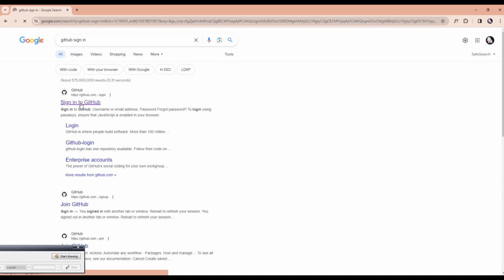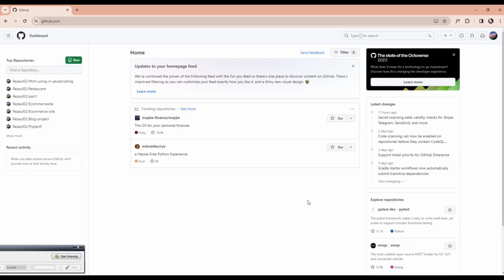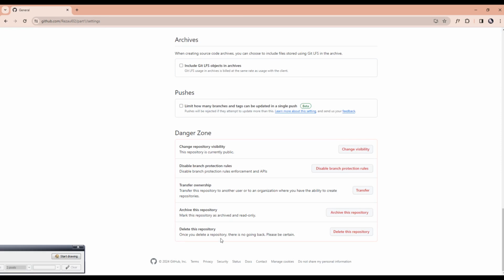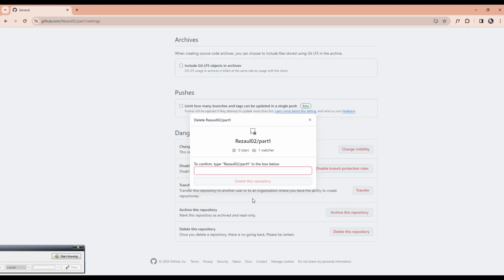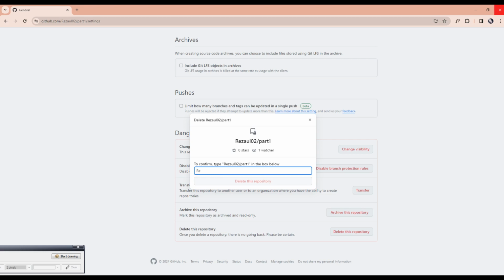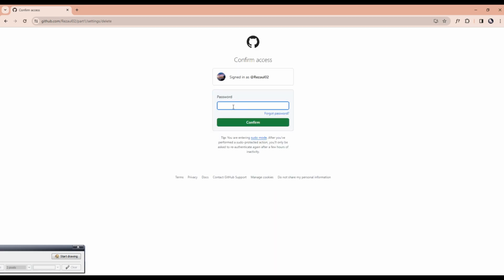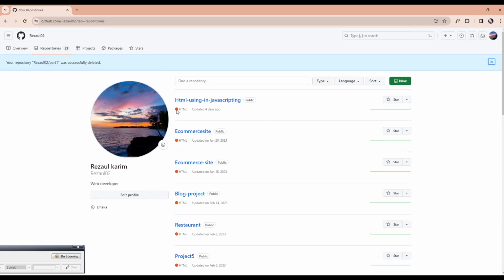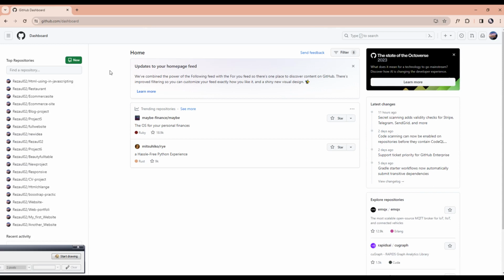How to delete Repositories in GitHub in 2024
To delete a repository on GitHub, follow these steps:

1. Navigate to the Repository:
   - Go to the main page of the repository you want to delete on GitHub.

2. Settings:
   - Click on the "Settings" tab, which is located on the right side of the repository's navigation bar.

3. **Scroll Down:**
   - Scroll down to the "Danger Zone" section at the bottom of the Settings page.

4. Delete Repository:
   - Find the "Delete this repository" section.
   - You will be prompted to enter the name of the repository to confirm the deletion.

5. Confirmation:
   - Enter the name of the repository in the text field to confirm the deletion.
   - Click the "I understand the consequences, delete this repository" button.

Please note that this action is irreversible, and all the data in the repository will be permanently deleted. If you have any important data in the repository, make sure to back it up before proceeding with the deletion.